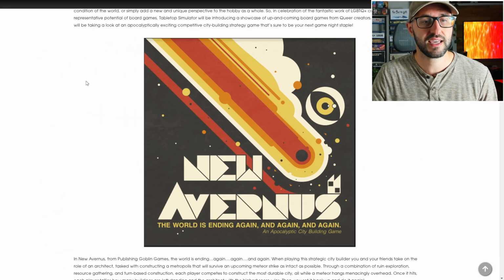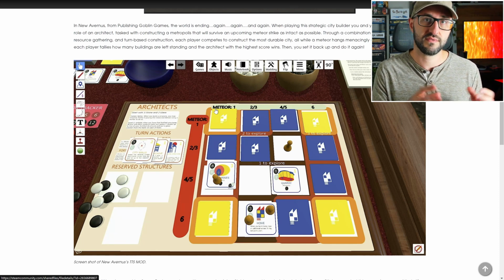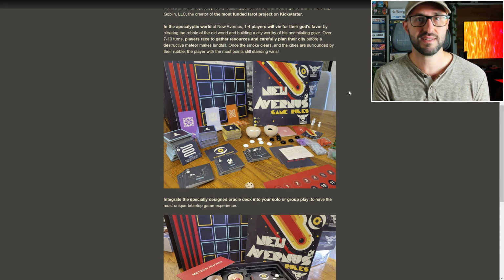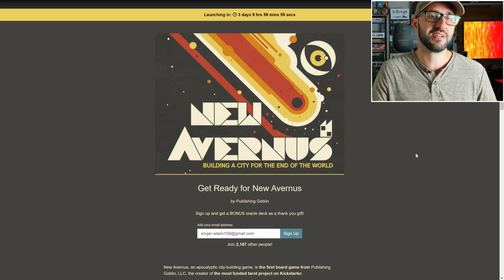🌱ShelfClips: New Avernus (Short Board Game Preview)